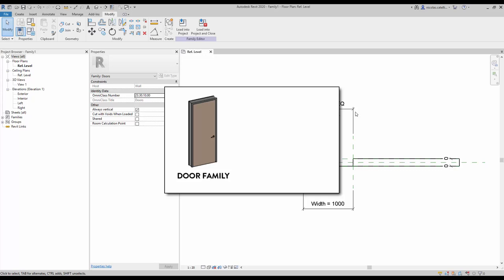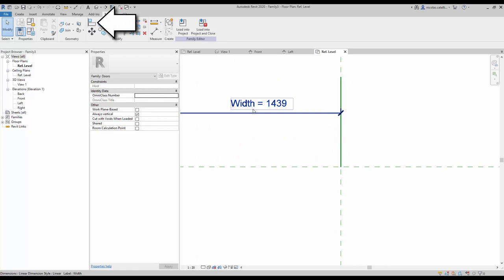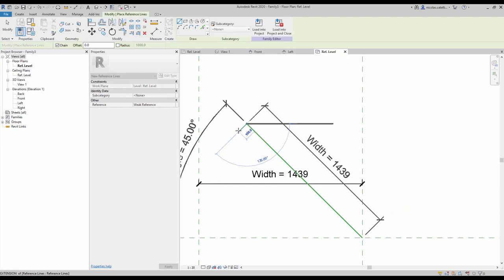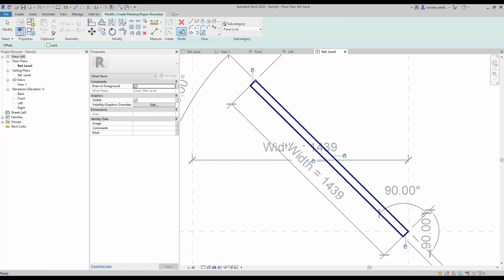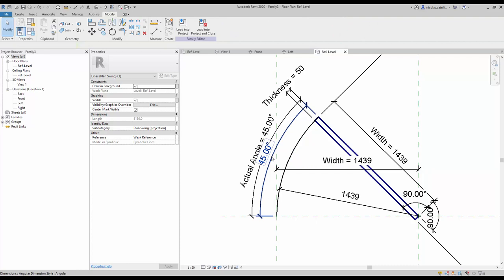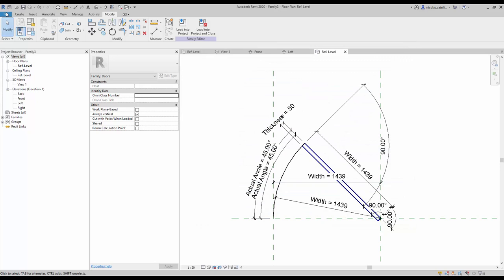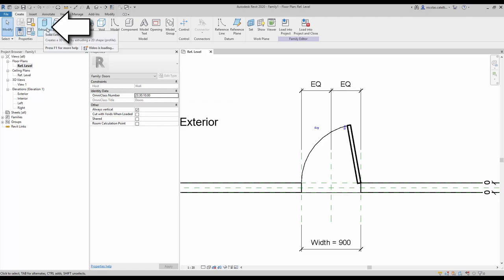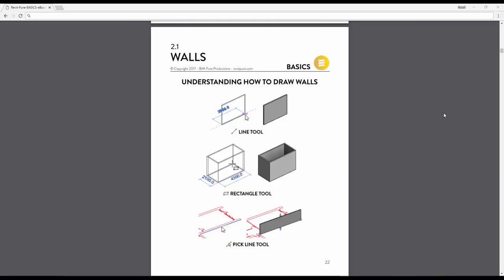Revit Tutorial - Create A Customizable Door Plan Swing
Learn how to create a door plan swing family with a customizable angle parameter. The 2D plan swing of a door family should be created in a separate nested family. Create reference lines to assign angular dimensions. Create a masking region matching the reference lines. Create the arc line using "symbolic lines". Use an "if" statement formula to avoid angles below 1 degree.

You can use this family to add an opening angle to the door 3D panel.

This family is unbreakable! Even if you use problematic angles like 270, the family will keep working.